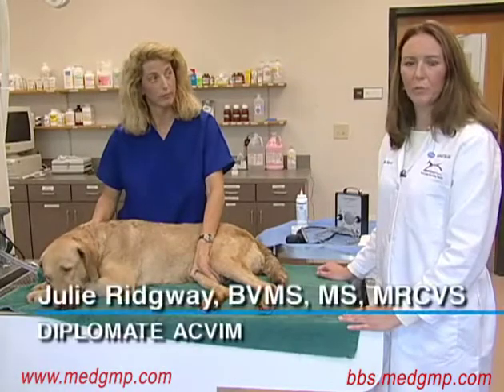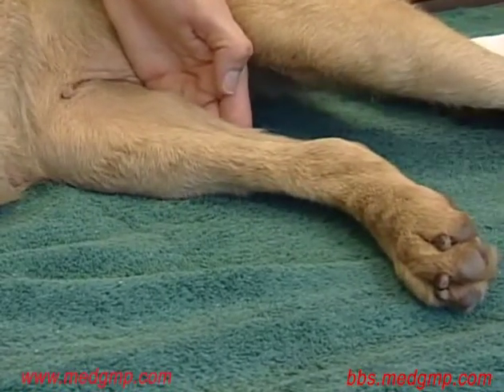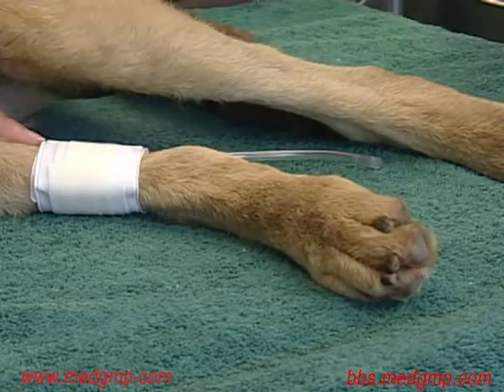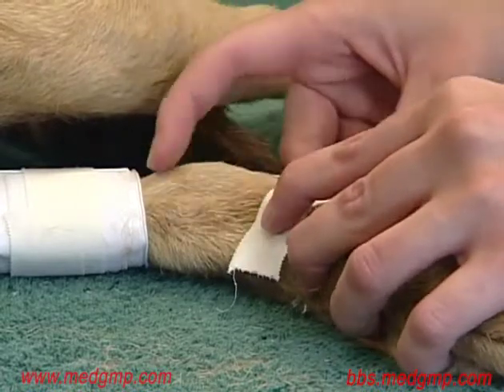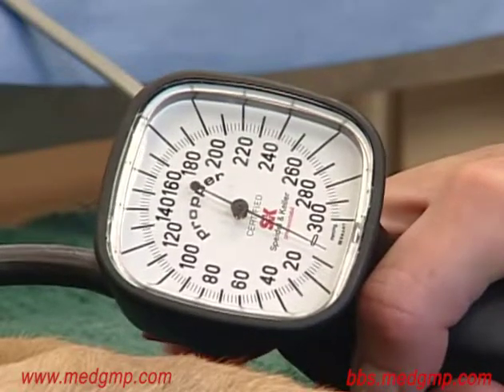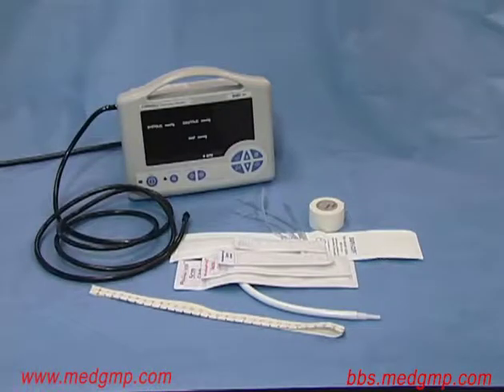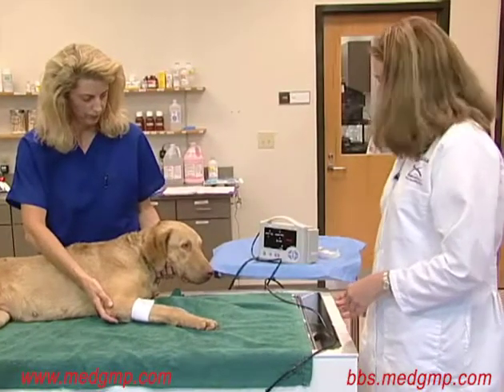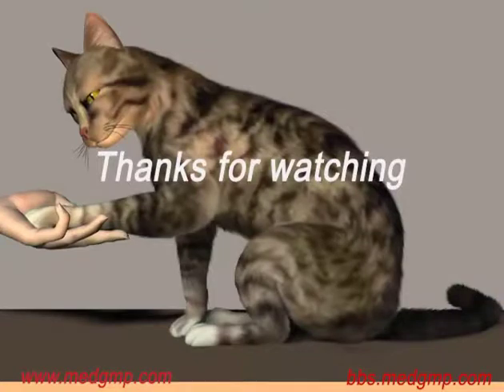Animal health_Pet dog blood pressure examination